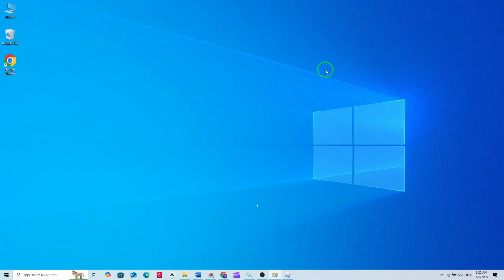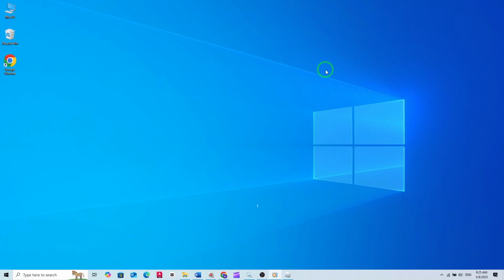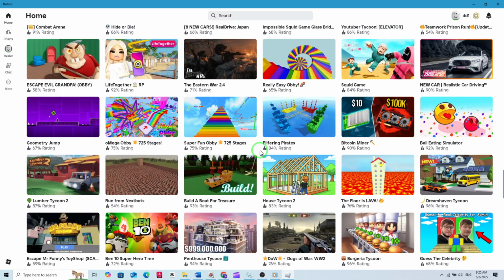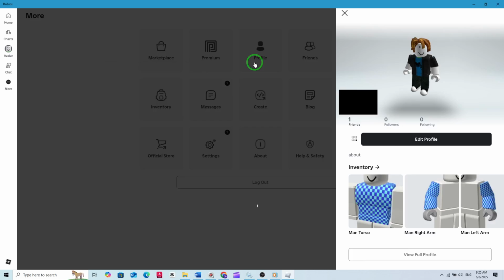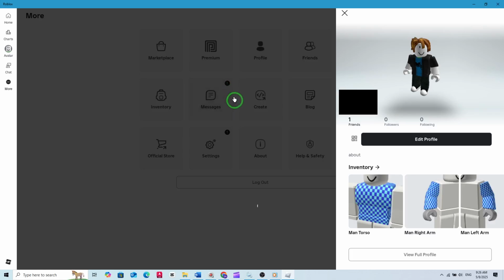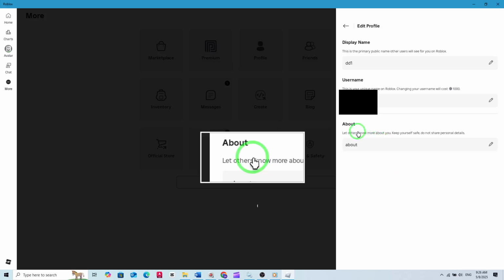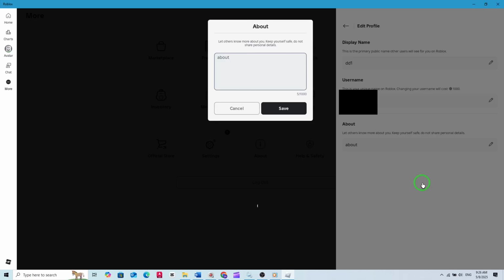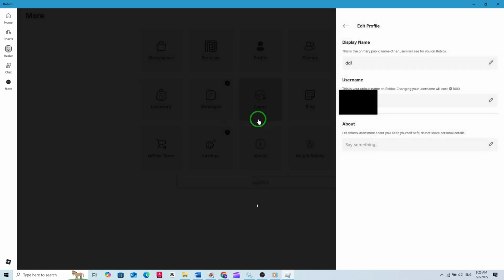How To Delete Your Bio On Roblox App On PC (New Update)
Learn how to delete your bio on the Roblox app on PC with the new update. This quick guide shows you the exact steps to remove your "About Me" section from your Roblox profile using the latest interface. Perfect for anyone wanting to clear their profile information or start fresh.

1. Open the Roblox app on your PC.

2. Go to your Profile by clicking the top right menu.

3. Click on Edit profile, then select the edit icon next to the About section.

4. Delete all the text in the paragraph and click Save.

Follow these steps to successfully delete your bio on Roblox and keep your profile up to date.

Chapters:
00:00 Intro
00:12 Soultion
01:05 Outro